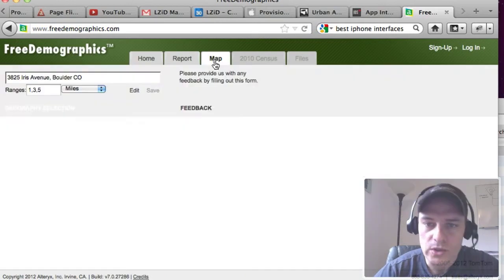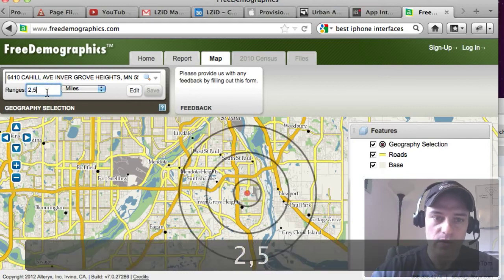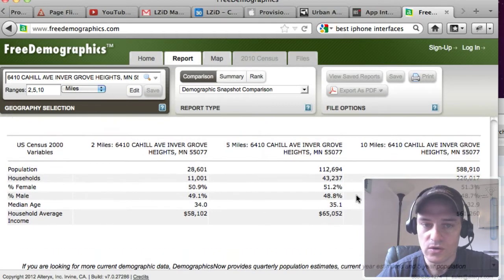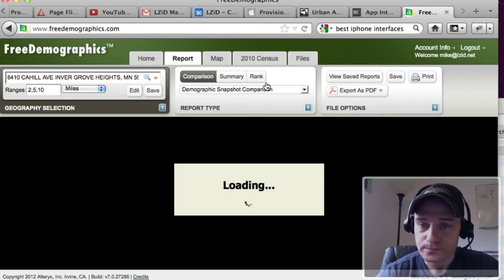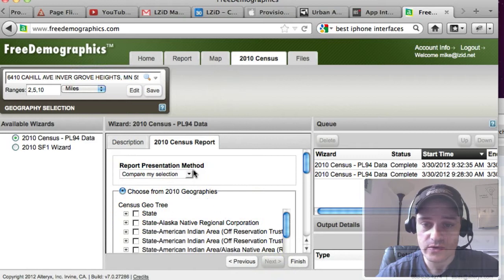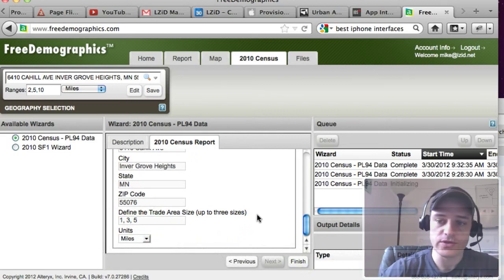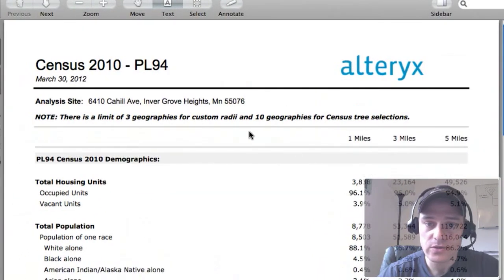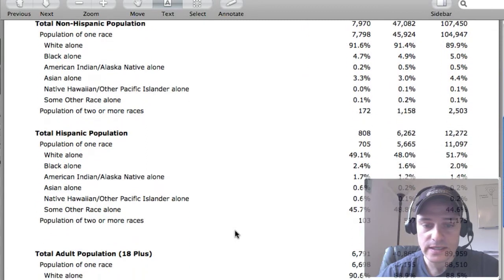Free Demographics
Using freedemographics.com to access population data within a radius.